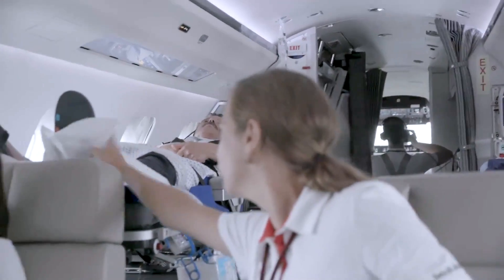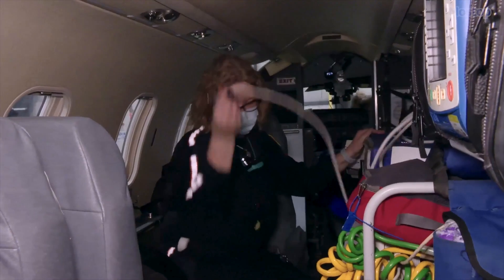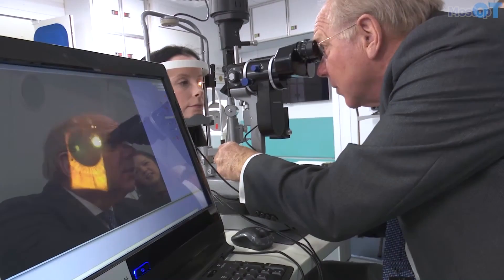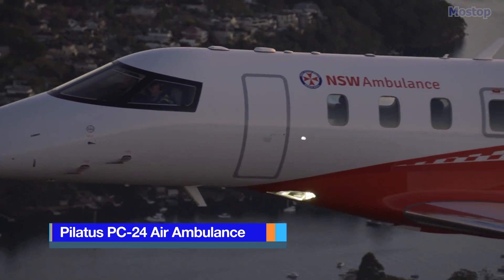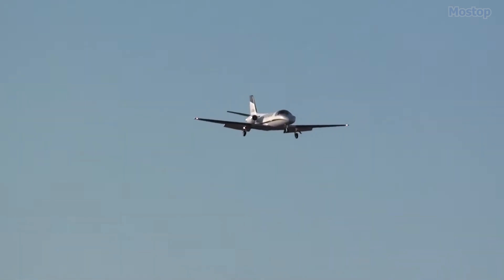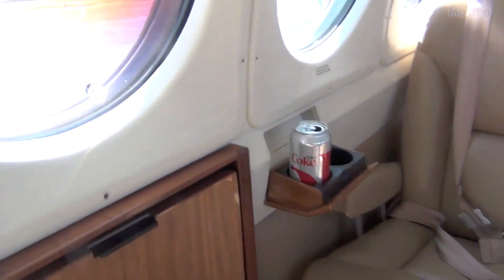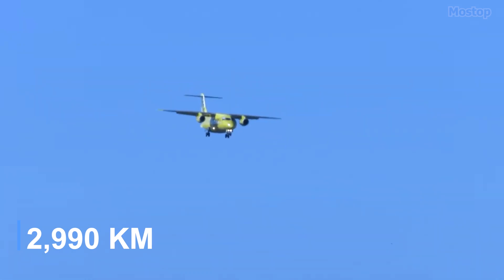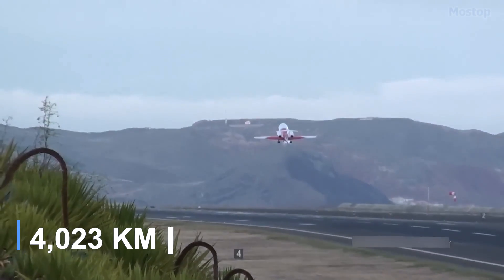The Biggest Airplane Ambulances in the World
If you are critically ill or injured and unable to safely travel on a commercial flight, an airplane ambulance becomes essential. These specialized planes provide the necessary level of care during transport, especially over long distances. They are particularly useful for patients who have fallen ill or been injured abroad and prefer to receive treatment in their home country, or for those in areas lacking adequate medical facilities and need to be quickly transported to better-equipped regions. These Airplane ambulances come equipped with advanced medical equipment capable of treating a wide range of conditions during travel. From flying eye hospitals with state-of-the-art operating rooms to ambulance planes that can land on unprepared runways, here are some of the best airplane ambulances in the world.